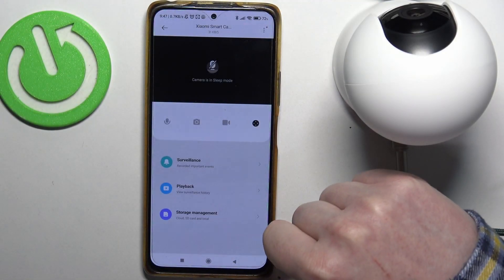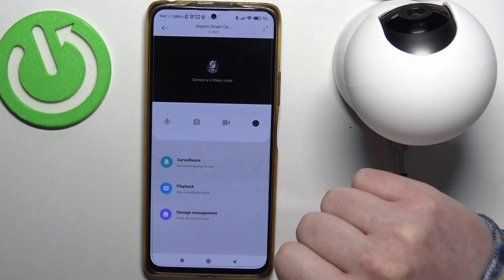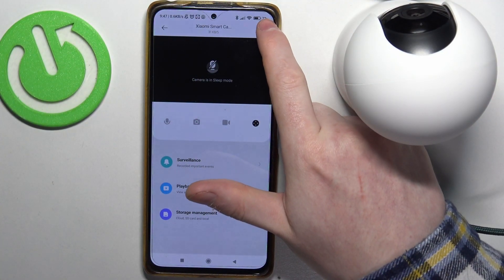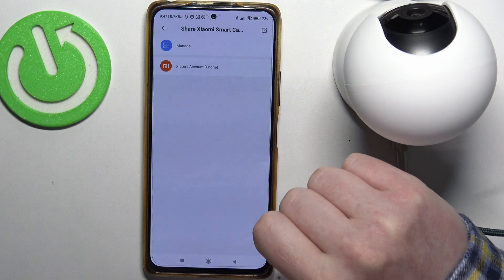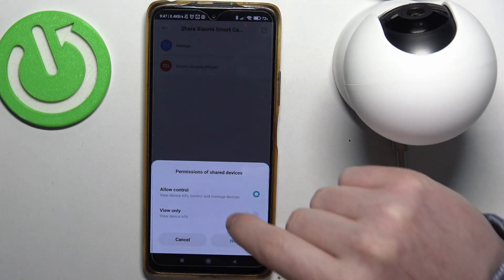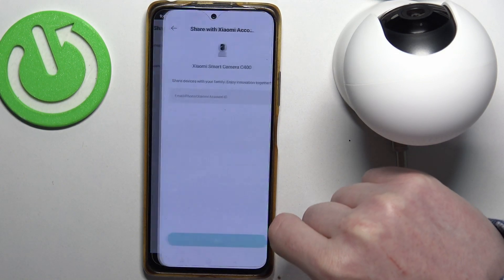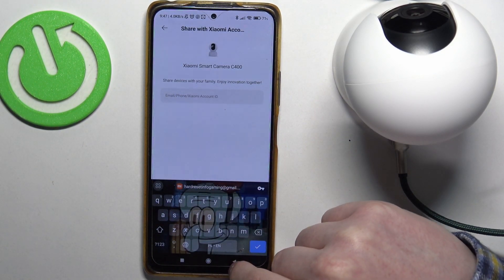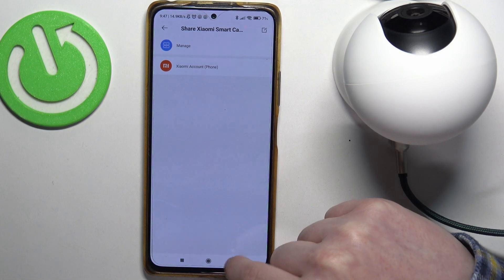How To Share Xiaomi C400 Access With Users & Family Members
In this video tutorial, we will guide you on how to share access to your Xiaomi C400 camera with other users and family members. Sharing access allows them to view the camera's live feed, recordings, and manage settings.

Sharing Xiaomi C400 camera access with users
How to add family members to Xiaomi C400 camera
Xiaomi C400 camera access sharing tutorial
Inviting users to view Xiaomi C400 camera
Managing access permissions on Xiaomi C400 camera
Creating user roles on Xiaomi C400 camera
Secure sharing of Xiaomi C400 camera access
Steps to share Xiaomi C400 camera with family members